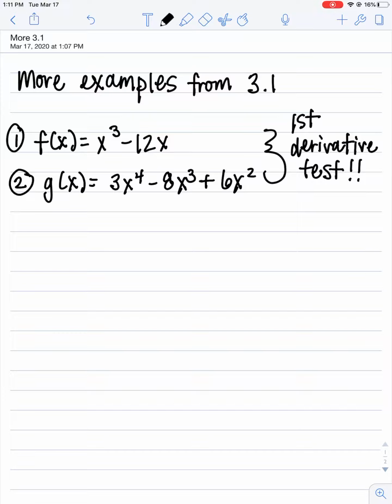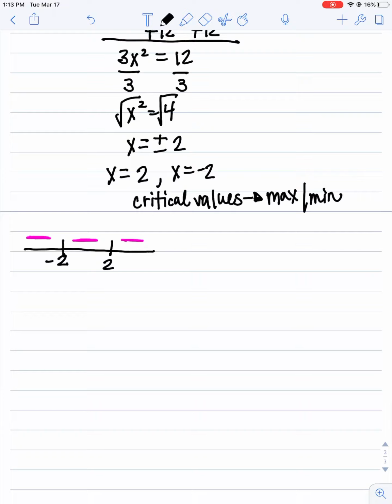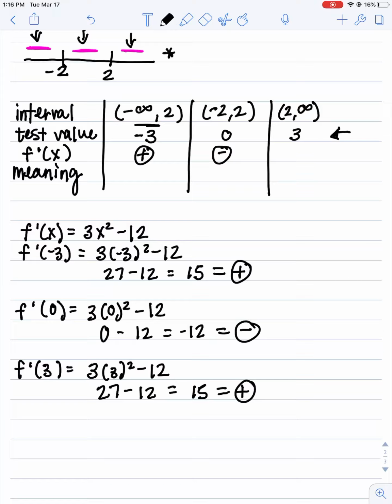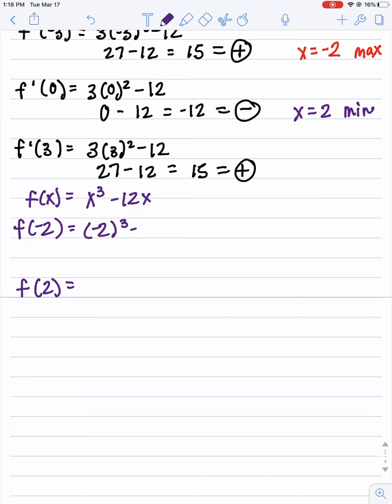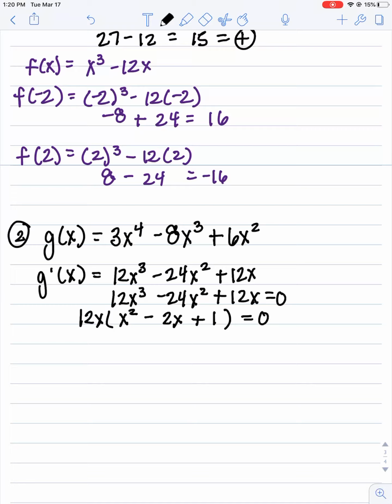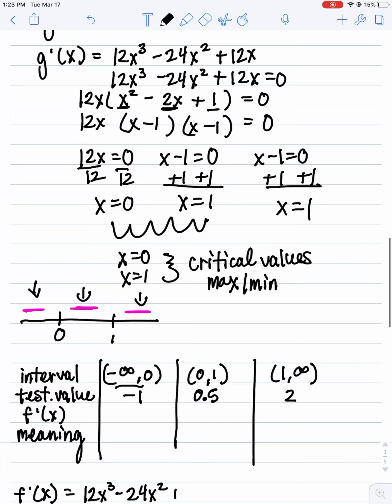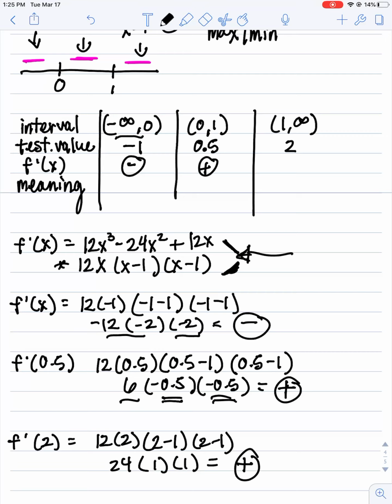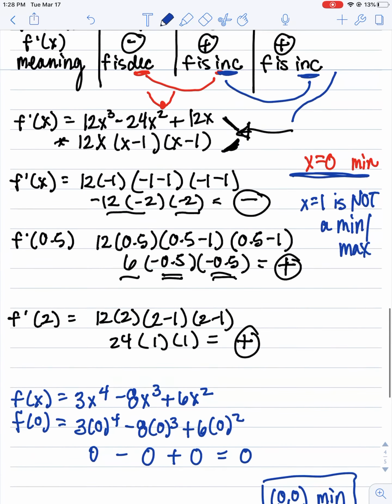MAT 2150- Additional 3.1 Examples